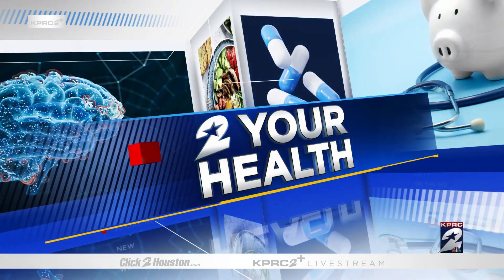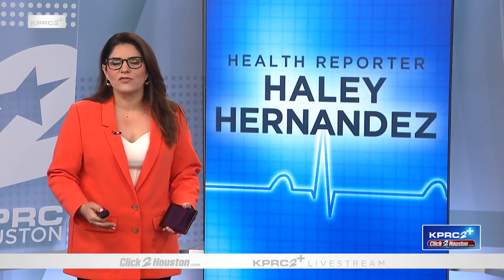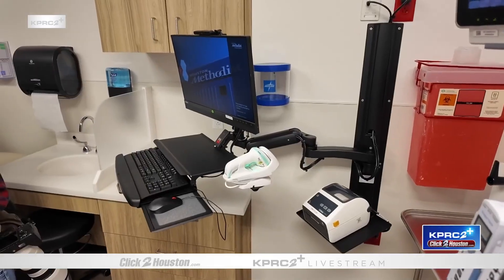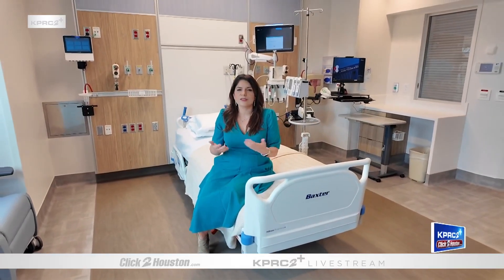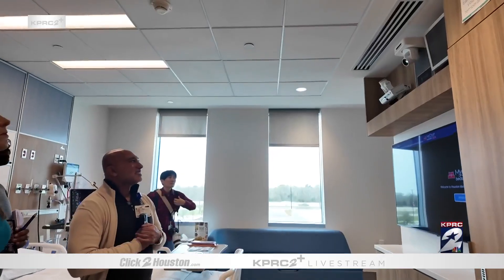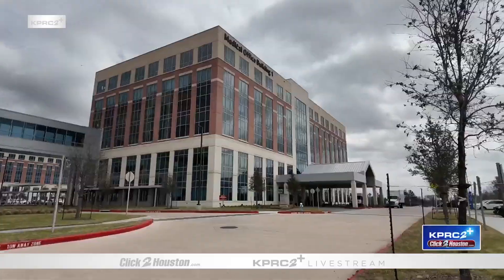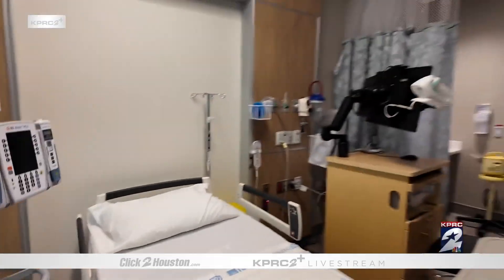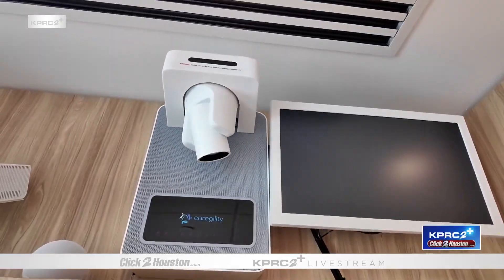New high-tech hospital opening in Cypress with AI and ambient listening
Houston Methodist Hospital in Cypress is opening on March 17, showcasing cutting-edge technology like ambient listening and artificial intelligence. The hospital's design includes wider hallways for future robots, touch screens, and rooms with on-demand video access to specialists, eliminating wait times for care.